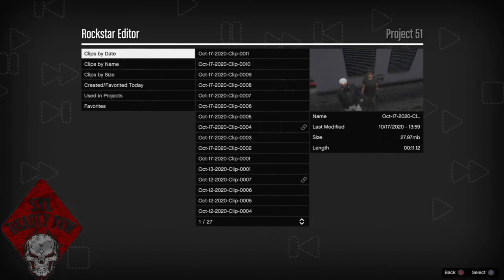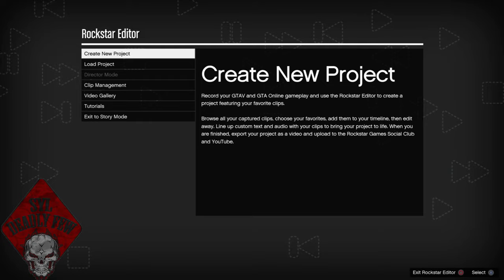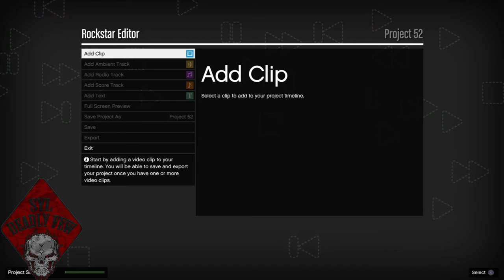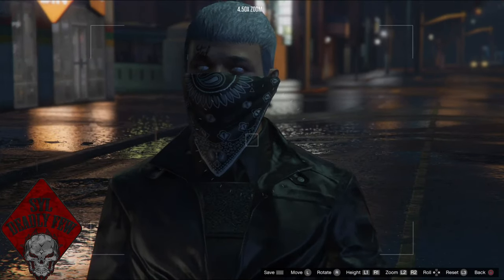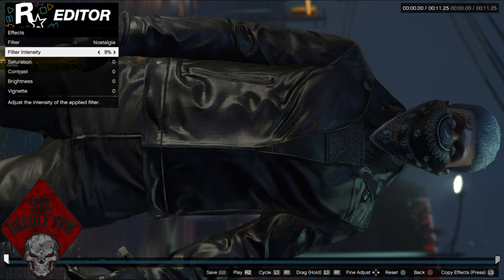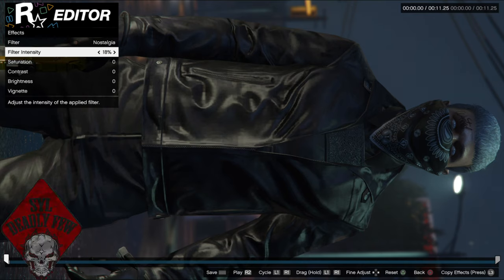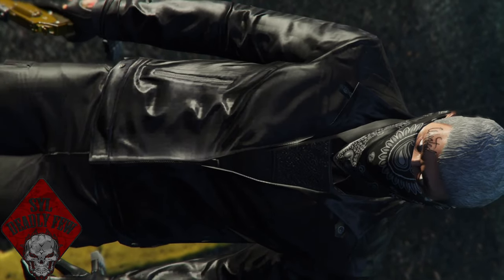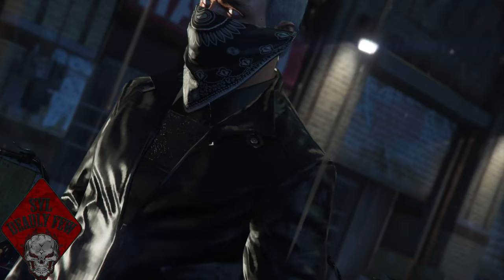GTA 5 ONLINE: HOW TO EDIT PICTURES IN ROCKSTAR EDITOR.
For Recruitment Information Please Dm Me @46xPRiiEST On Instagram.